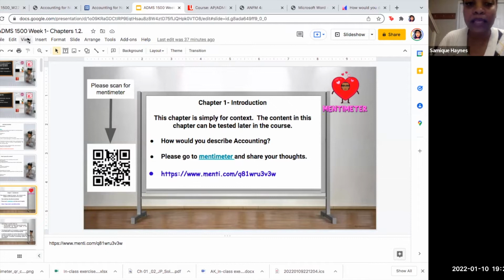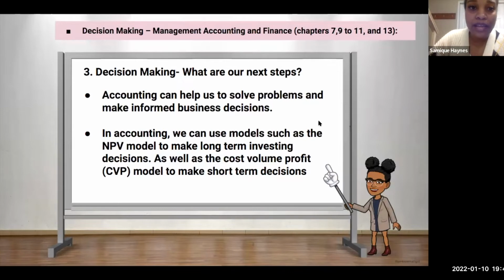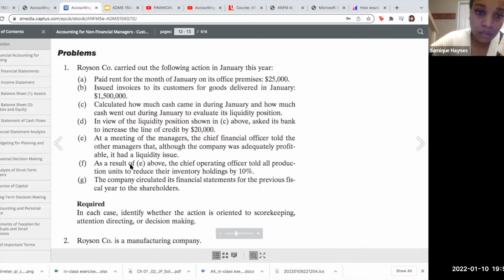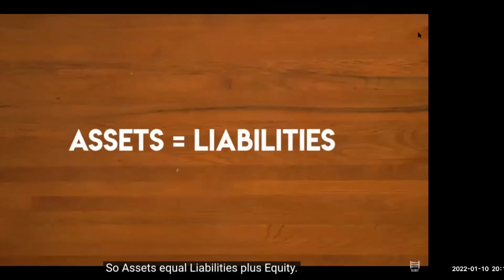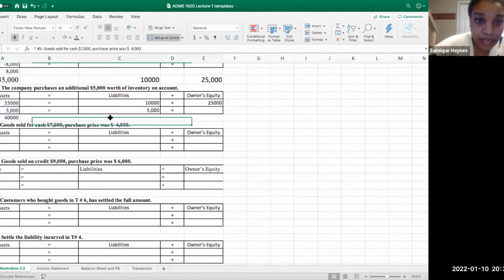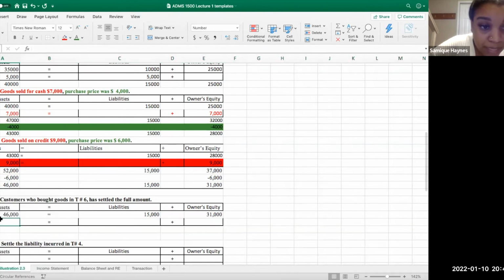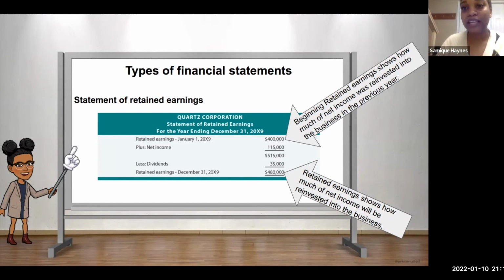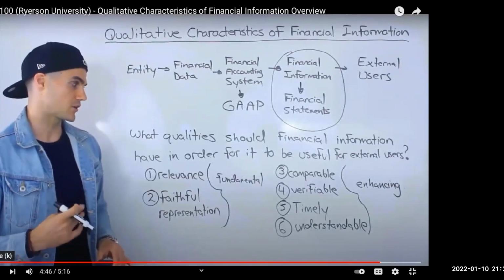ADMS 1500 Lecture 1 - Introduction to Accounting for HR Professionals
Accounting Equation explored
Accounting basics